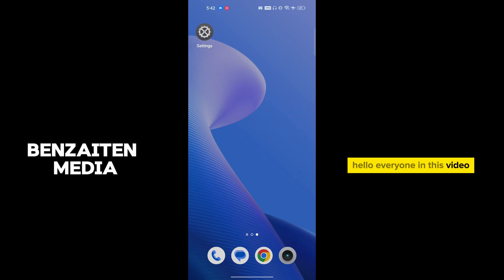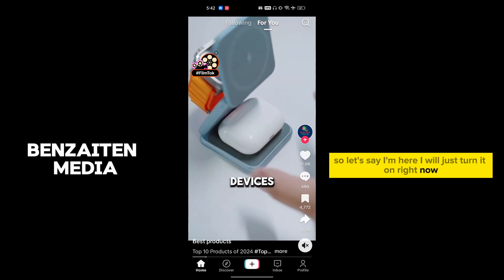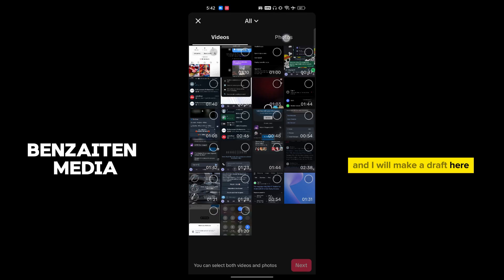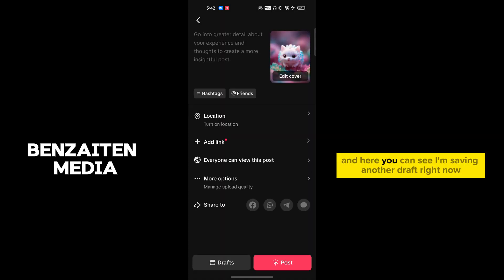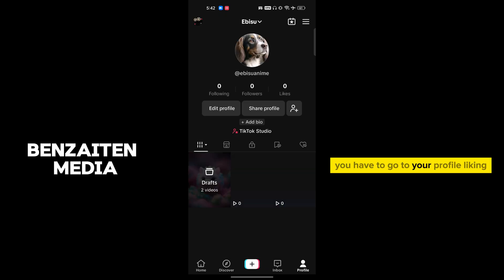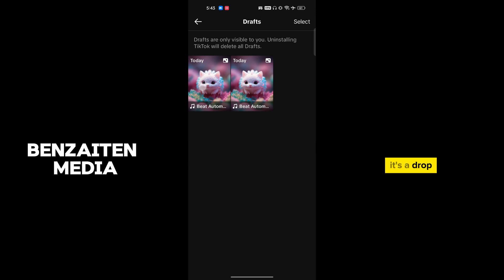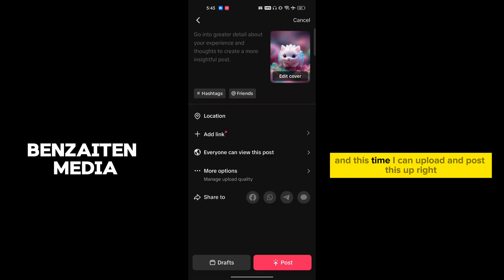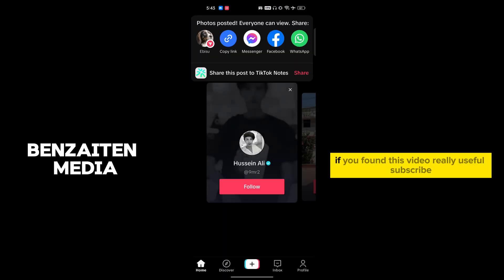HOW TO SEE YOUR DRAFS ON TIKTOK 2024 UPDATE